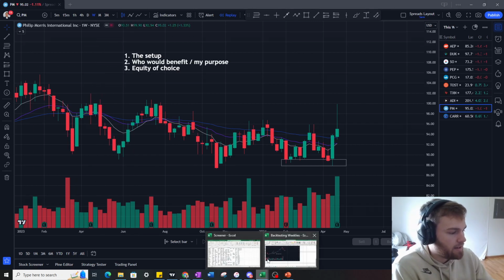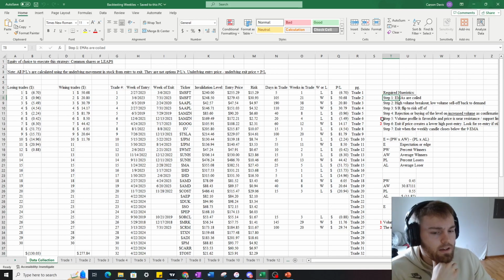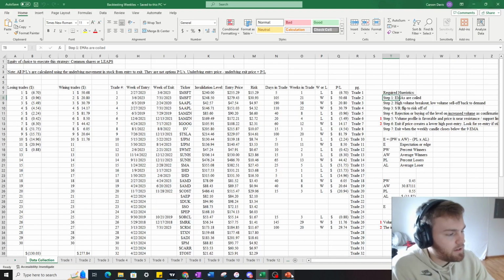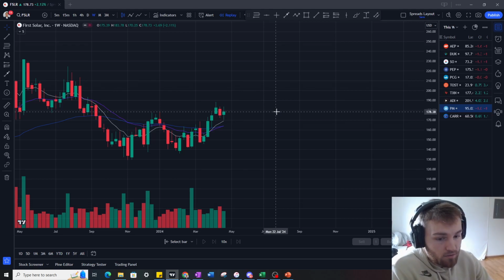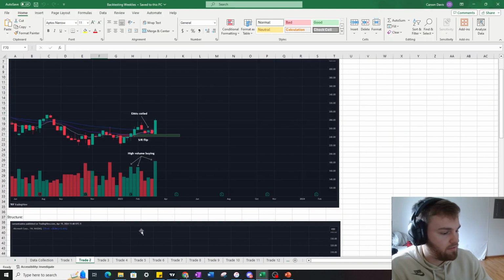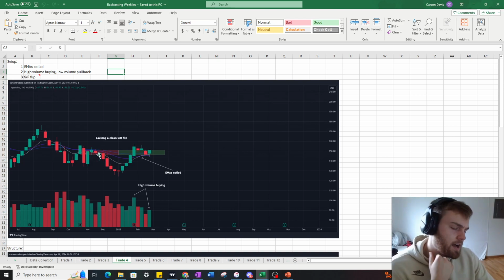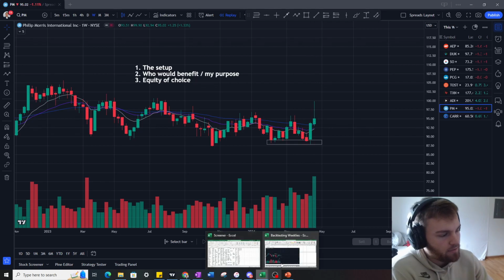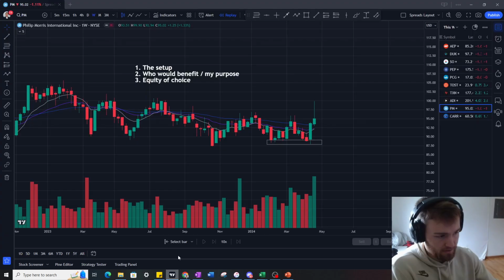Trading Journey - Bullish Positional Strategy Breakdown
Trading fun!